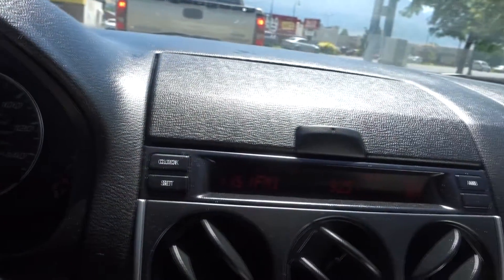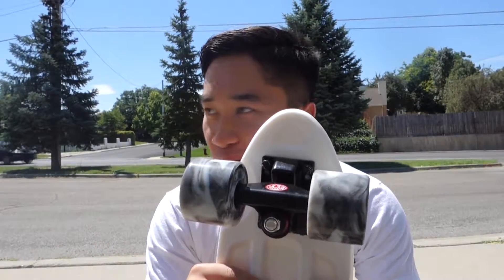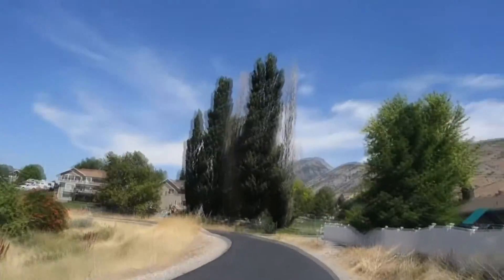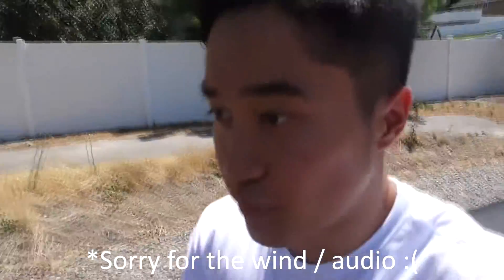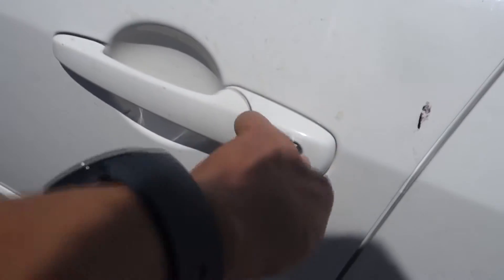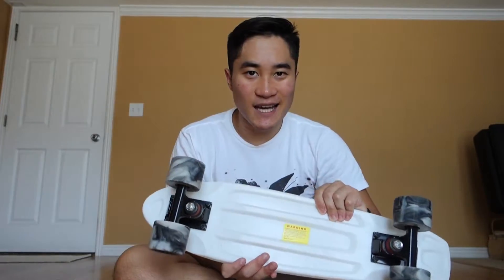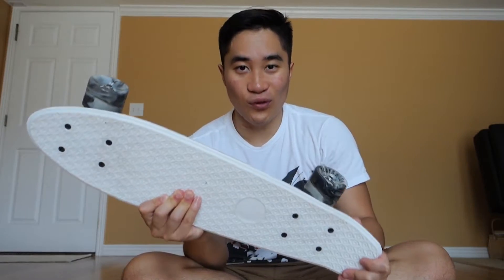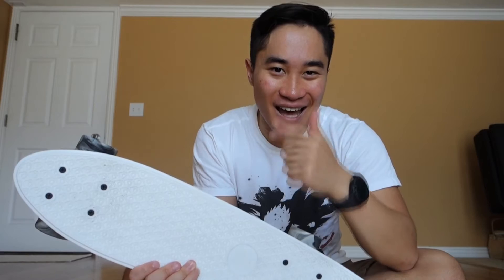ANOTHER AMAZING PENNY BOARD ALTERNATIVE!! 2018 (Playshion cruiser review & vlog)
HEAD TO MY PERSONAL CHANNEL! (I'll post more often there!)
It's been 2 years now since I did my last review of a board and it was about time to try out a new one. And I can say you and me, will not be disappointed! Playshion has sent me their board to try out and review, be sure to watch the whole video to find out the conclusion! (Dw, it's awesome :D)

The board I exactly used! (Color wave)

Music from CHUKI Beats